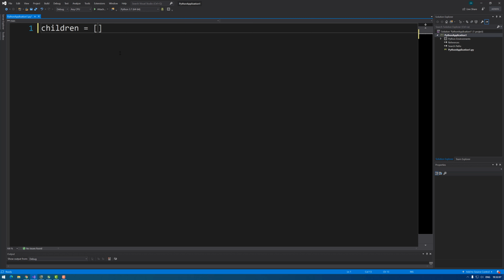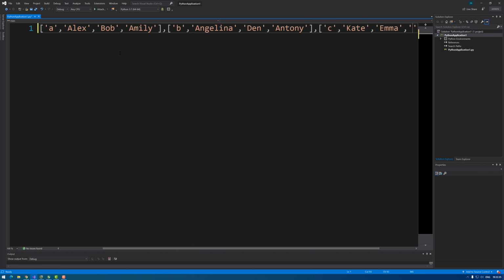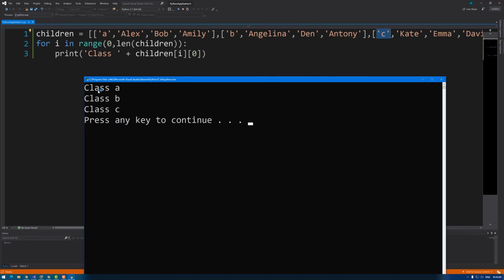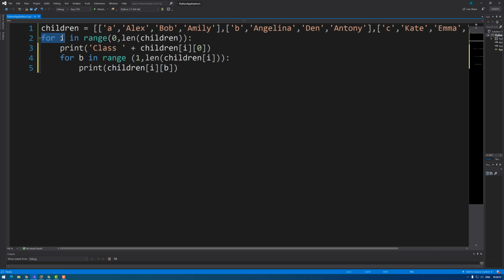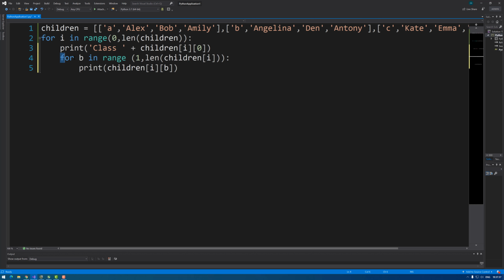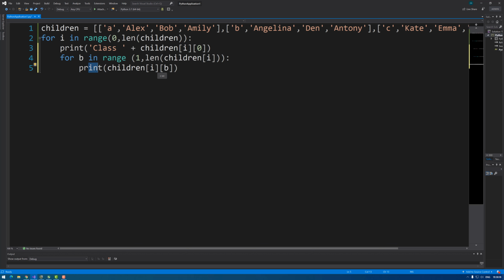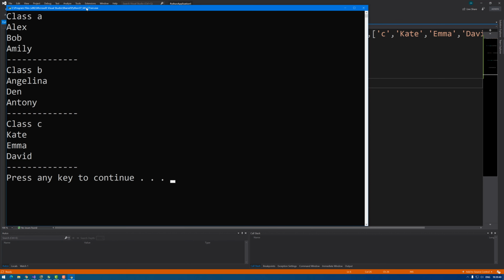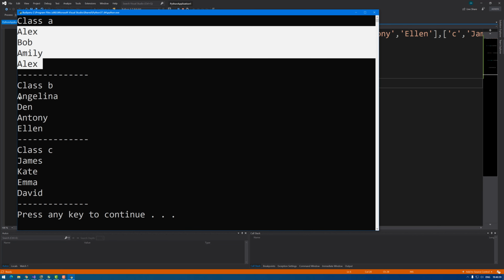Python tutorial #6 | LISTS INSIDE LISTS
ITISUNI.COM | PYTHON
Tutorials about robotics. In this tutorial you will see how to work with Lists inside lists.